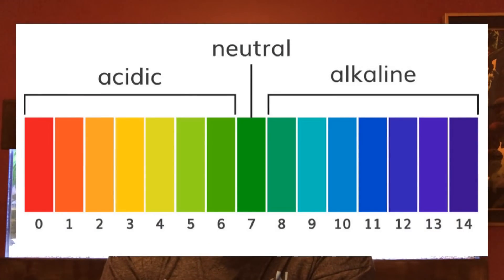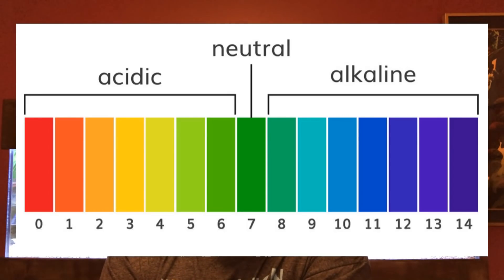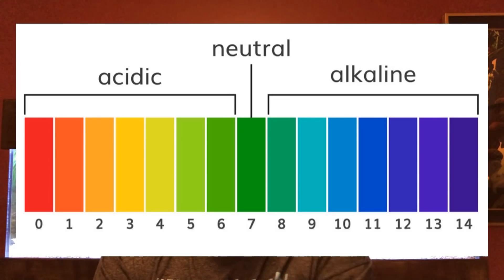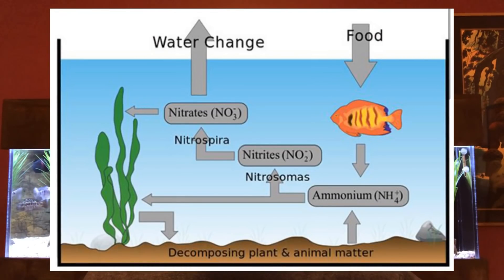What is KH??? GH??? pH???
What's in our water?  Because it looks clean and clear doesn't mean that it's healthy!  Here I talk about some invisible factors that are critical to the health and look of our fish.
Please add to the conversation below.  This topic can get very involved and complicated but any comments that can simplify and increase everyone's understanding of these factors will be greatly appreciated.
I hope this helps and as I continue to read up on this I will post updates on this important but often misunderstood or neglected aspect of fish keeping.
Visit and join the Facebook group: Ben O'Cichlid where friendly fish folk go to chat.
Help support the future of the hobby by joining the American Cichlid Association
The channel continues to grow and I am forever grateful to all of you who take the time to watch my videos!
YOU ROCK MY FRIENDS!